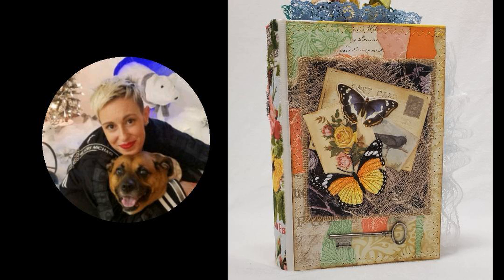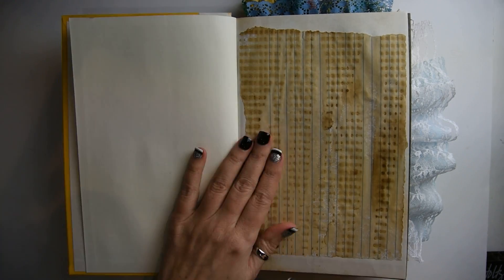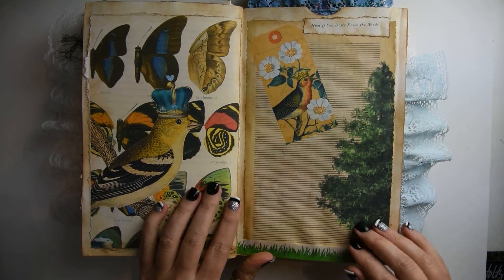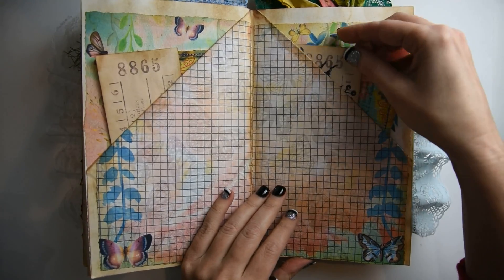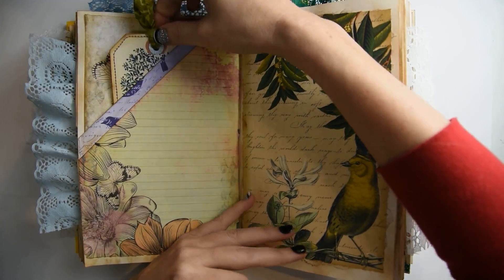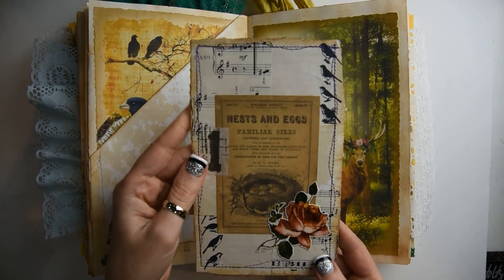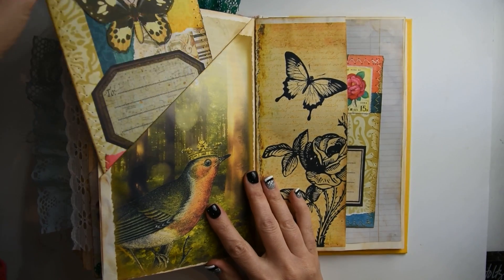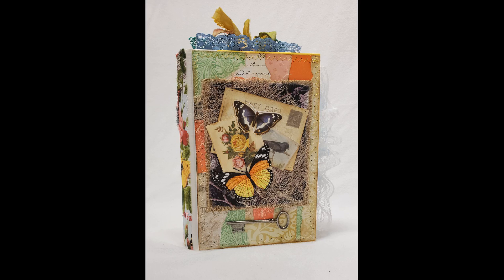Altered Book Final flip through - SOLD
Altered Book Final flip through

My etsy shop